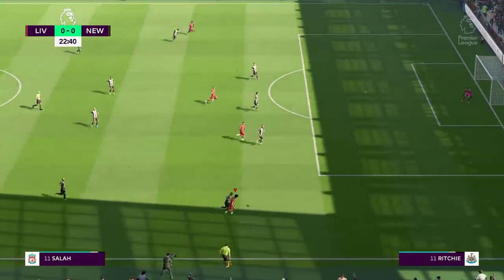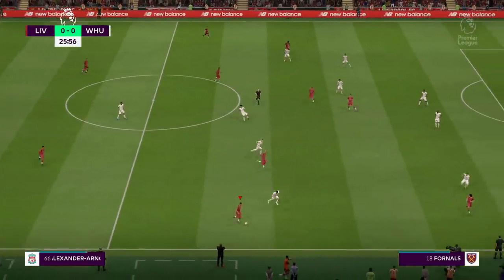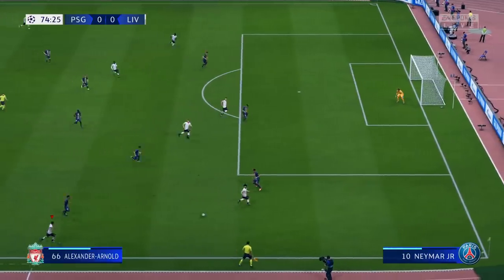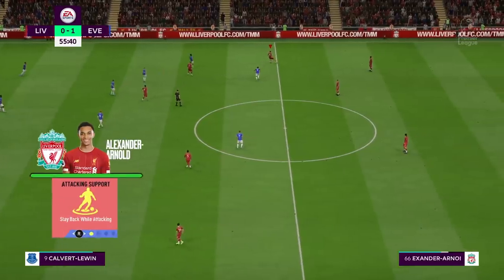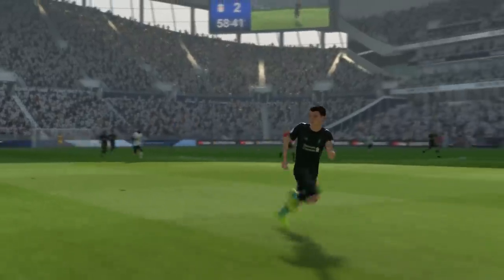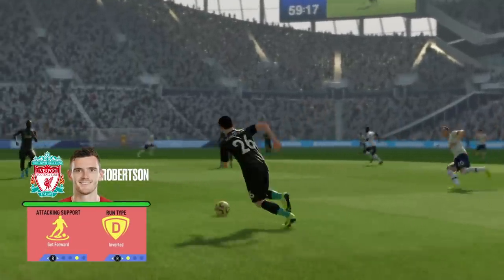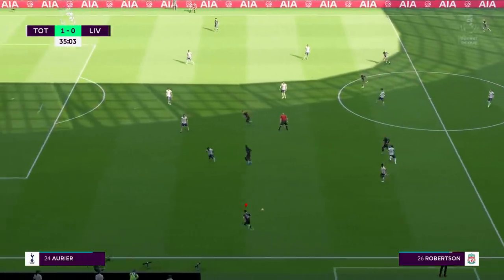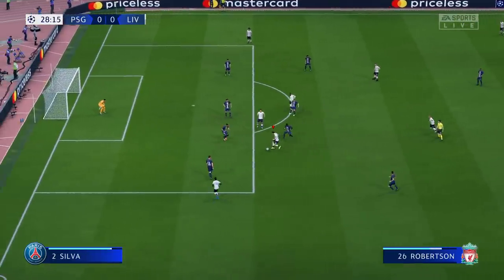How to Get the Best out of Liverpool’s Full-Backs on FIFA 20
Trent Alexander-Arnold and Andy Robertson are crucial to the way Liverpool play in real life. But how can you replicate that style in FIFA? This video will show you how.